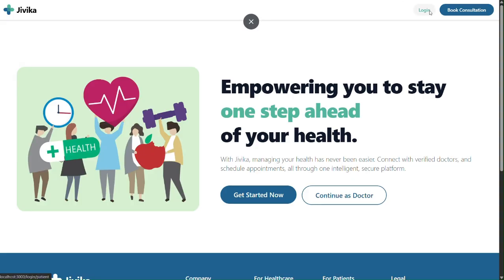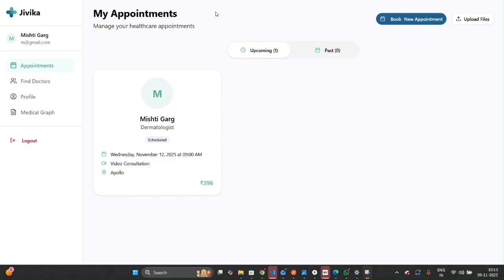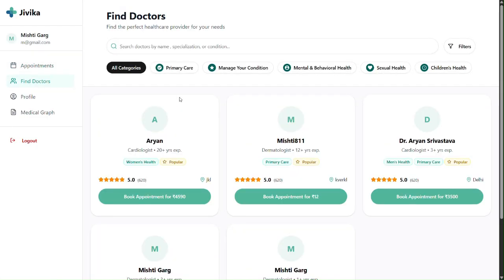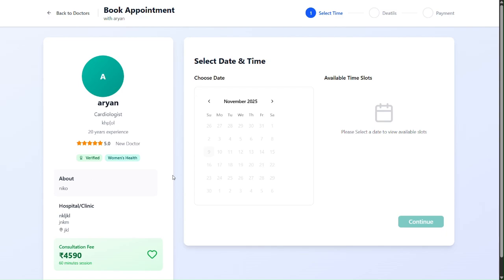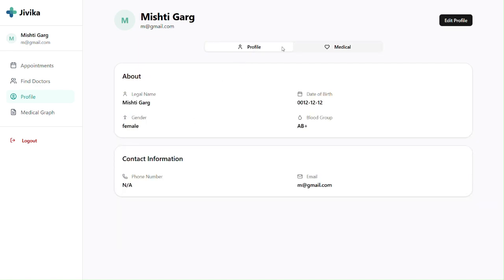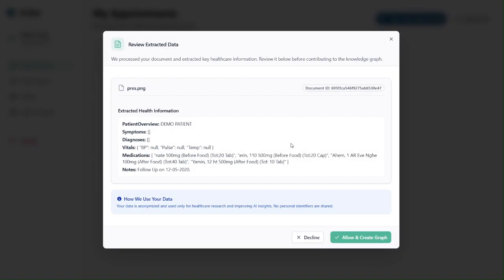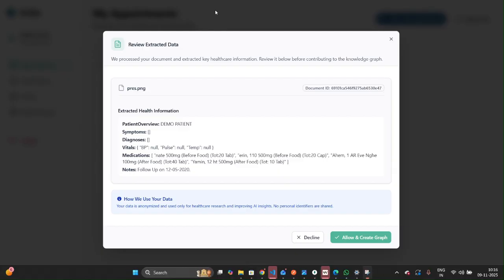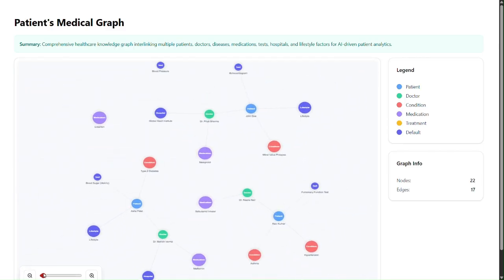Jivika | Hack36 Secure | Team Meteor Manipulators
Built in 36 hours at Hack36 by Meteor Manipulator

JIVIKA is a healthcare intelligence platform that transforms uploaded prescriptions into structured medical knowledge graphs, providing patients and doctors with deeper, connected insights into healthcare data.

It bridges the gap between fragmented medical records and meaningful, AI-driven understanding — creating a unified health ecosystem powered by data, privacy, and intelligence.

GitHub Project Repo: MishtiGarg250/hack36